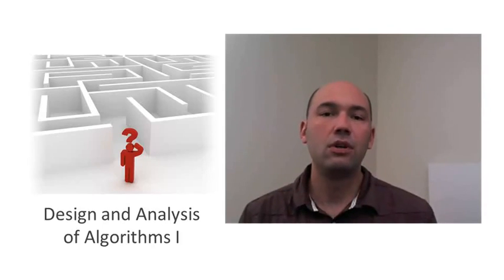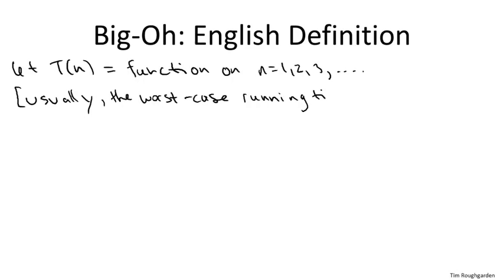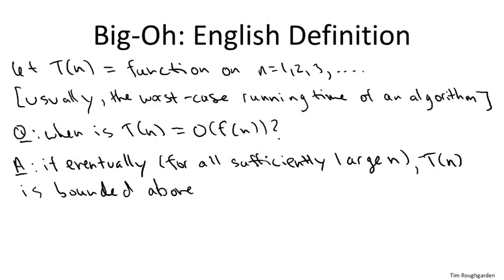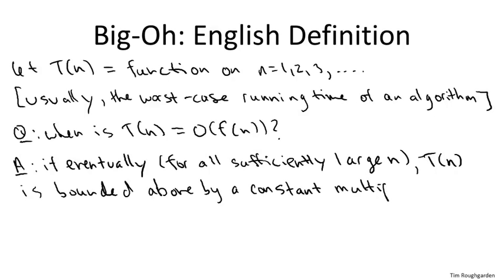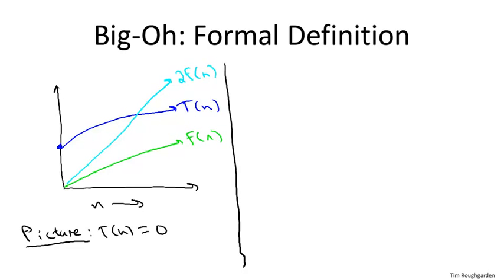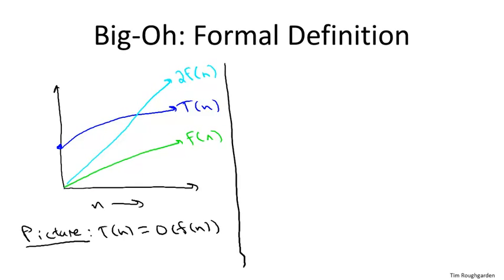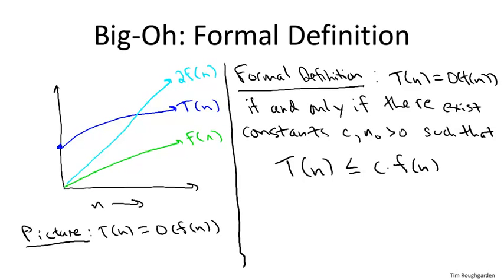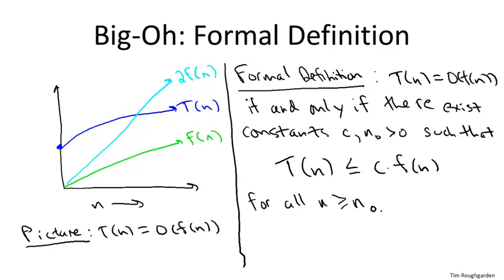Design & Analysis of Algorithms: 2.1 Big-Oh Notation